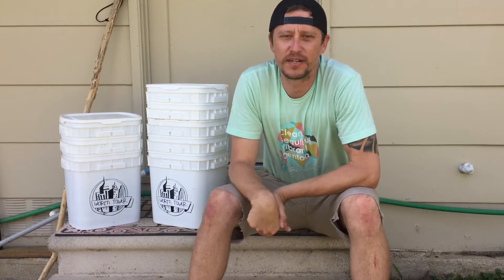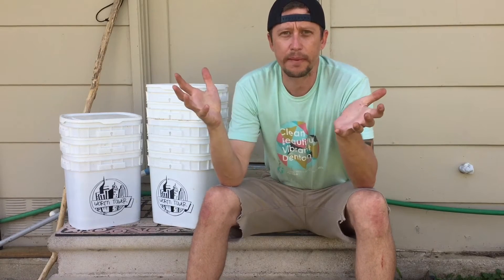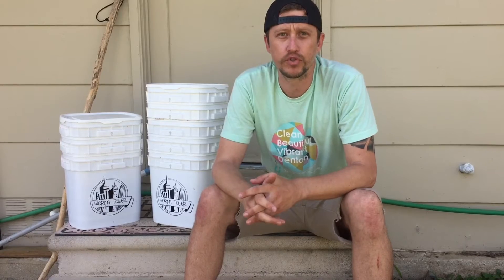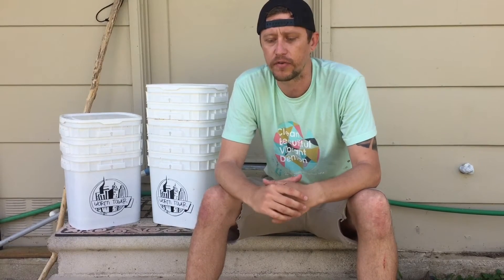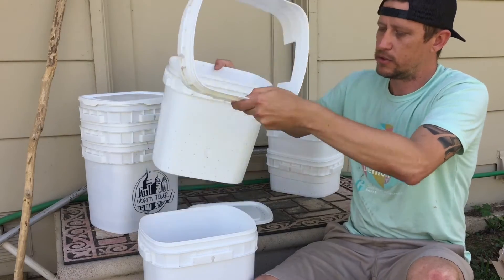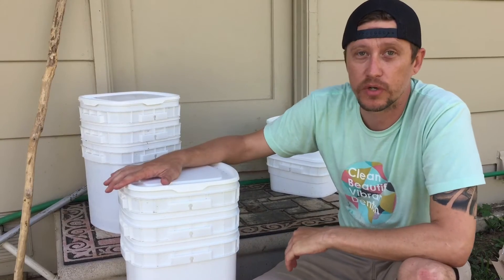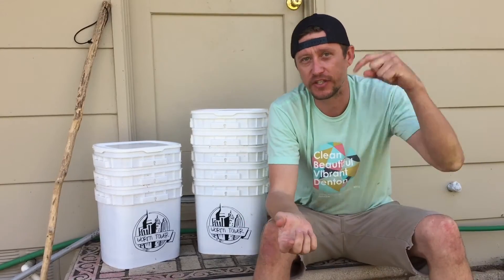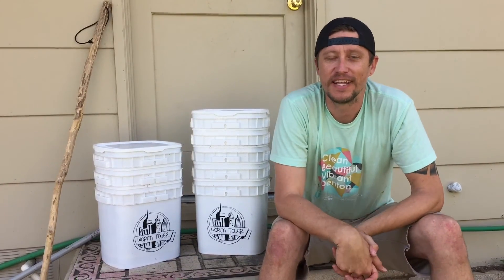Worm Hotel Vermicomposting - Composting with Worms - Mayfield Family Farm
In this video I demonstrate a perfect composter using worms, better known as a vermicomposter. Vermicomposting is incredibly useful to the gardener or urban farmer. A few of the benefits range from creating worm castings to amend into your soil, using the leachate (worm castings juice) as a fertilizer or creating a 'worm tea' in which university studies has shown to be the MOST powerful and perfect fertilizer on the planet that you can use as a foliar spray or water into the soil. Read the blog for this video to get more information on the benefits of vermicomposting

Mayfield Family Farm
North Dallas Area - Denton, TX